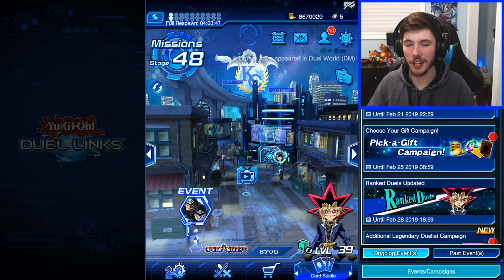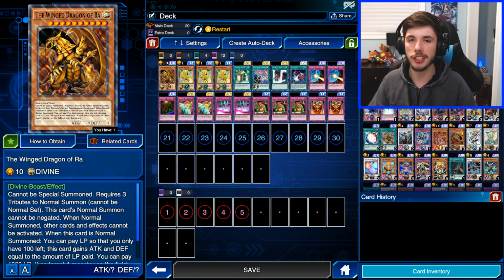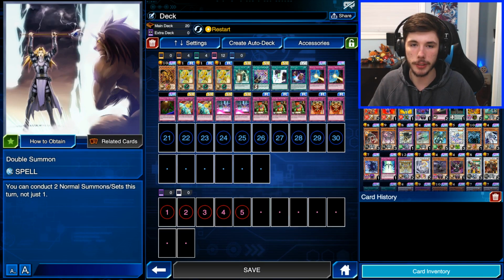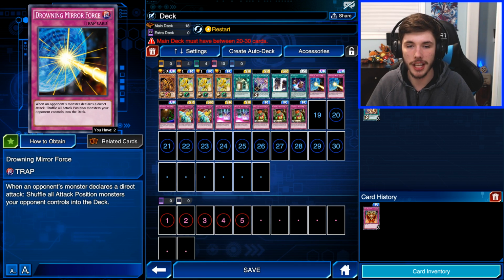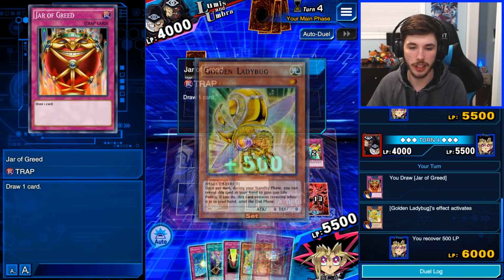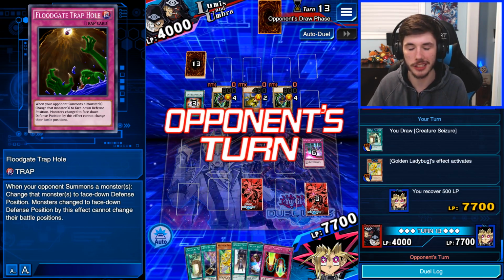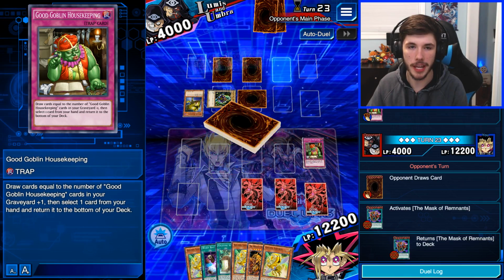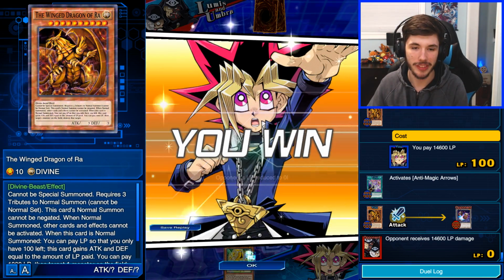How To Farm Lumis and Umbra At Lvl 40! 8000+ Score, No Yubel, EASY Farm! | Yu-Gi-Oh! Duel Links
Welcome back to another Farm Video on how to Farm Lumis and Umbra in Yu-Gi-Oh! Duel Links! If this video helped you out be sure to leave a like on this video.

Thank you to StardustNobody, Hope D Cruz, BigBlackTurlte BoOo, Farr_, Blesscobar_, Pizzaplanet67, Aaronfox, EkSuo, Emmanuel Reynolds and William English for supporting the channel through YouTube channel members!